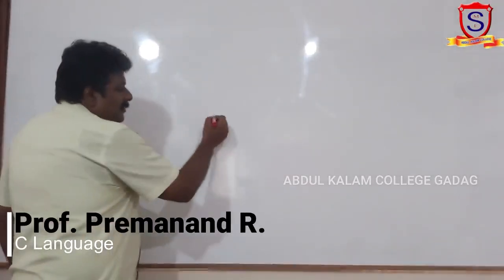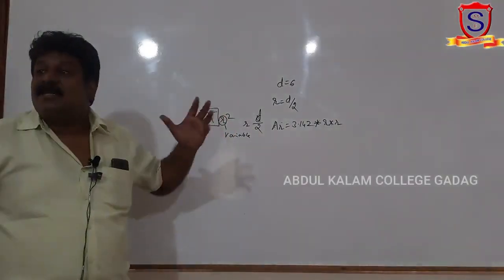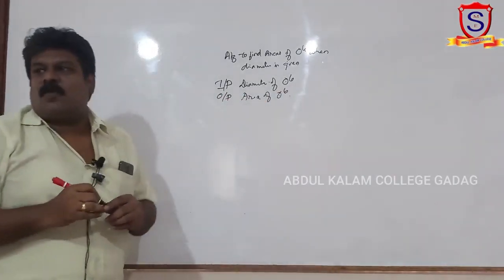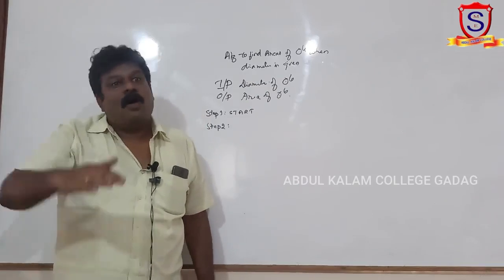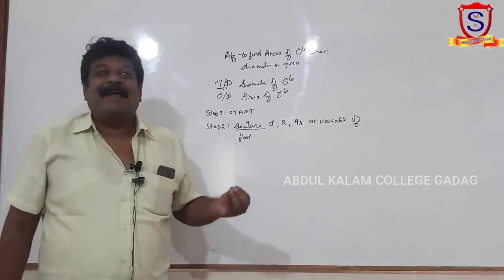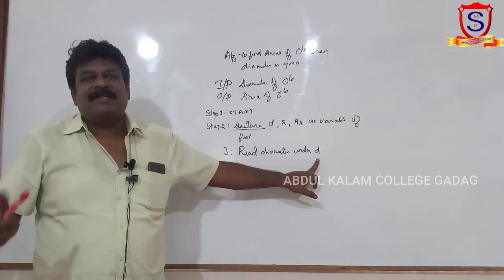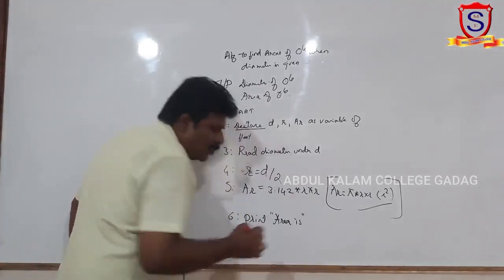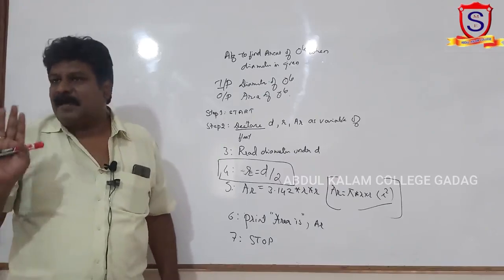Algorithm for finding area of circle and finding area of rectangle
well come to TrinitY tech solution
In this tutorial i will ex-plane you  algorithm and flowchart
         1]To find area of circle.
         2]To find area of rectangle.

► Visit Our institution  for Classroom Training:
vMalekoppamath building Opp Basavareedy Hospital Wakil Chawl GADAG - 582 101

► About TrinitY tech solution:

We are one of the largest software training organization and an top 1st software
training institutes With a library of 100+ courses we helped 100,00+ professionals
advance their careers in almost every possible phase of interview jobs projects

► Our Online Training Features:
1.Training with Real-Time Experts
2.Industry Specific Scenario’s
3.Flexible Timings
4.Soft Copy of Material
5.Share Videos of each and every session.